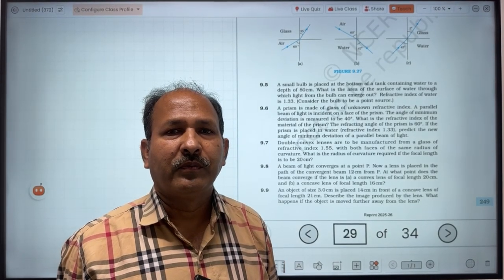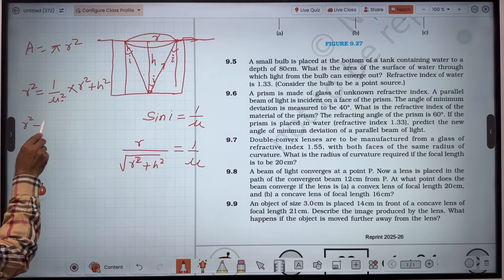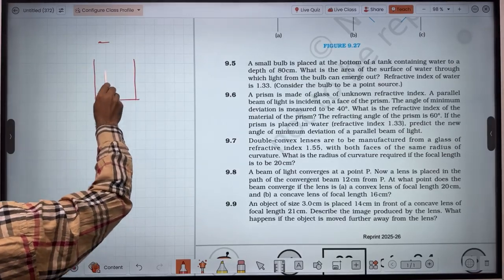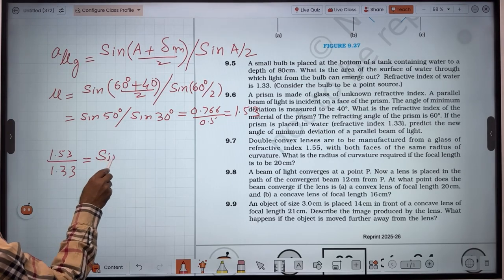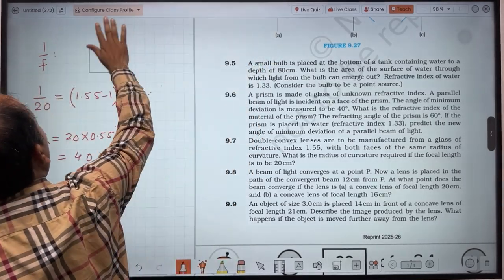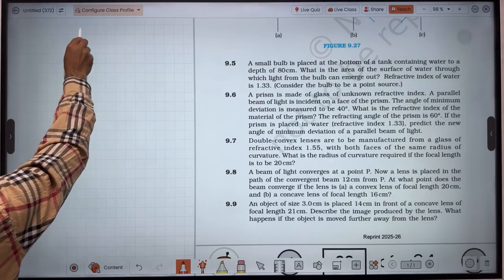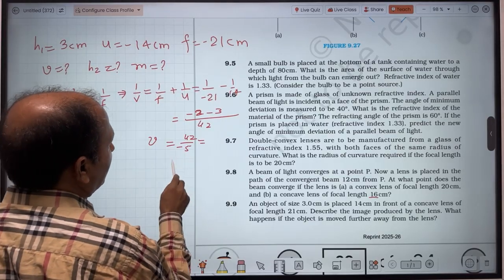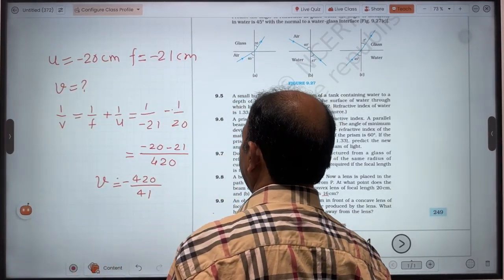Class 12 Physics Chapter 9 | Ray Optics Numerical 9.6-9.10 | Part 5